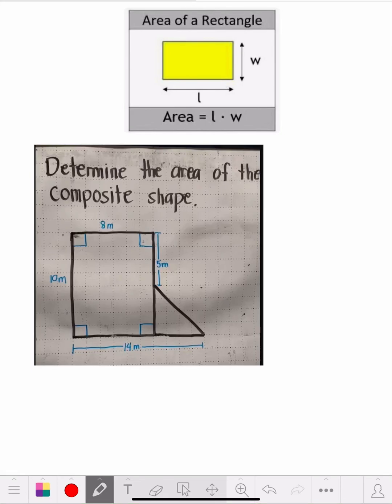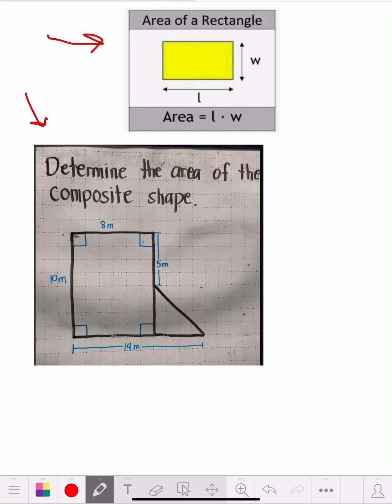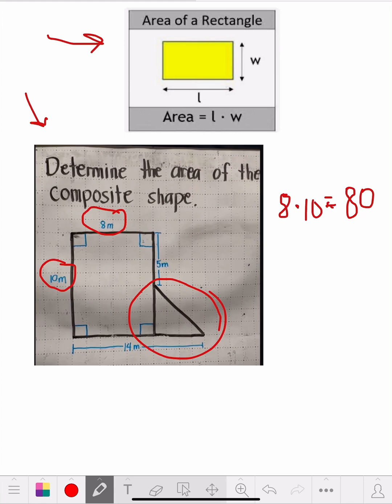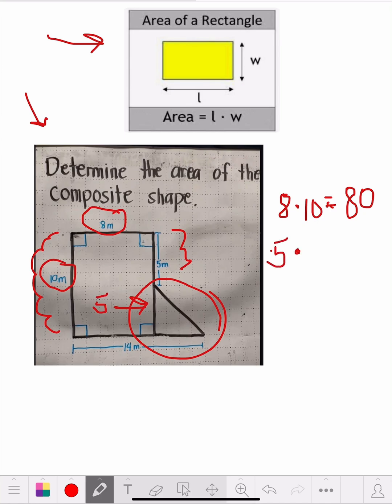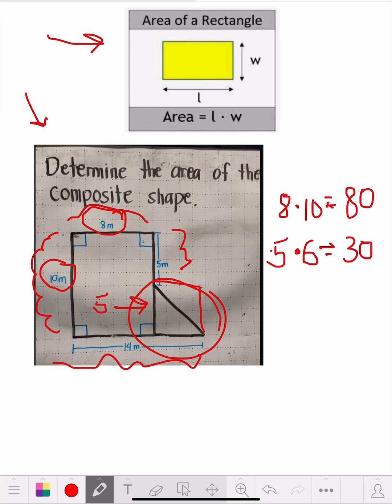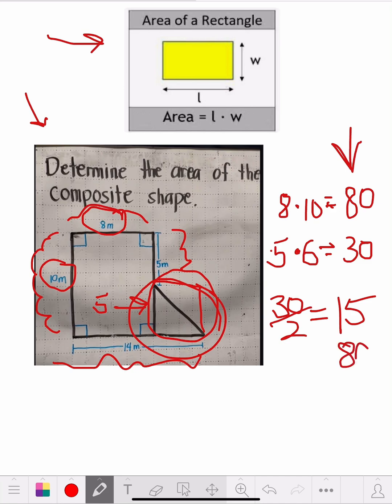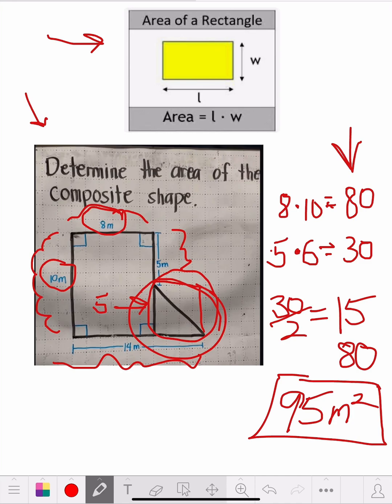Area of an Odd Shape